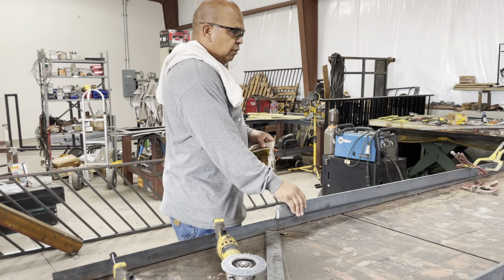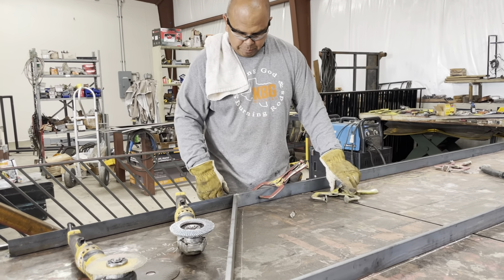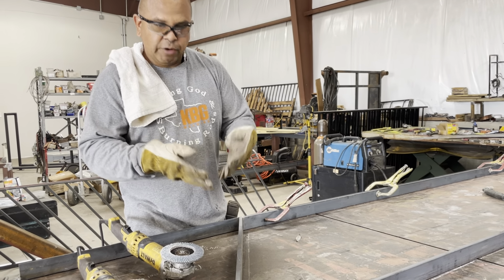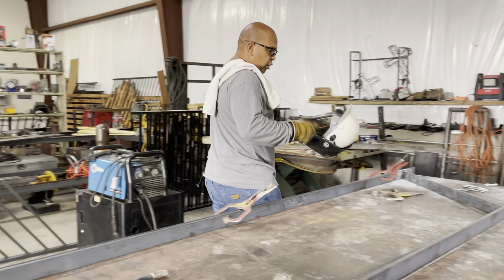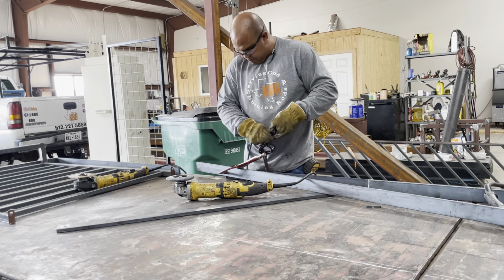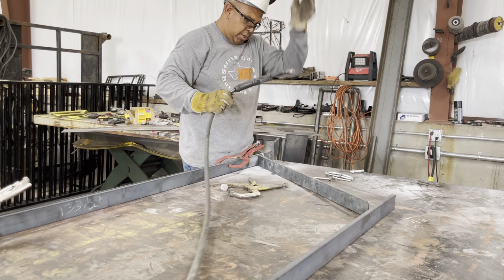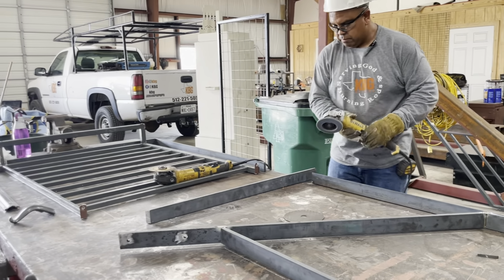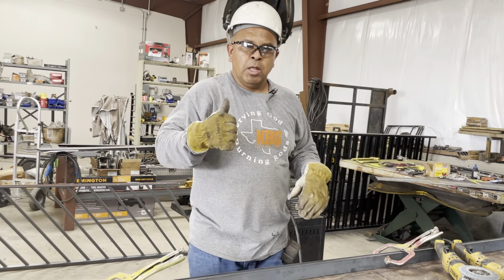The process of building railings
Ky walks us through the building process of building railings by transferring an existing railing.